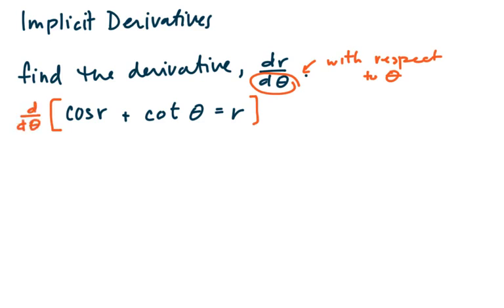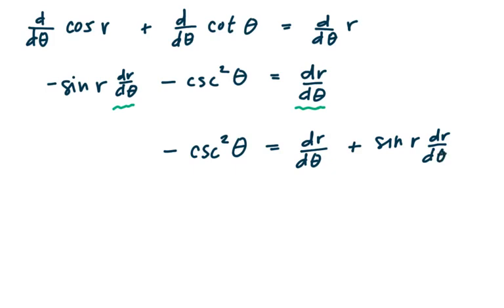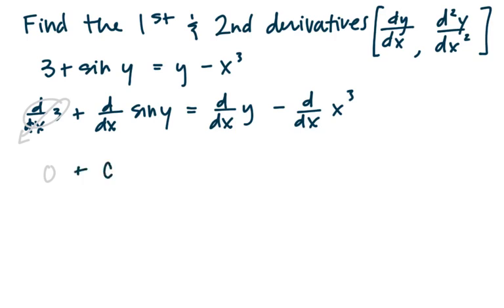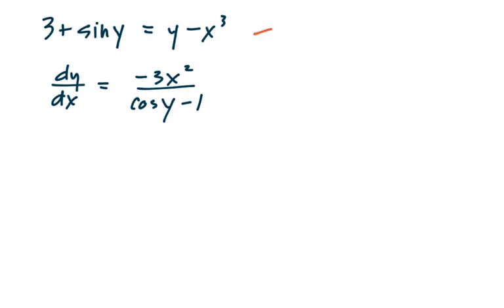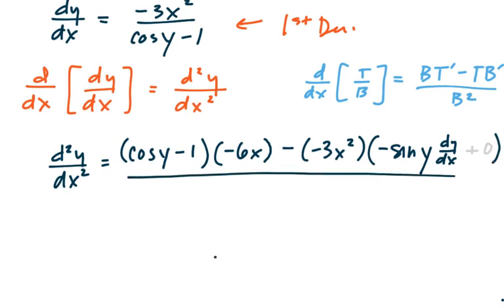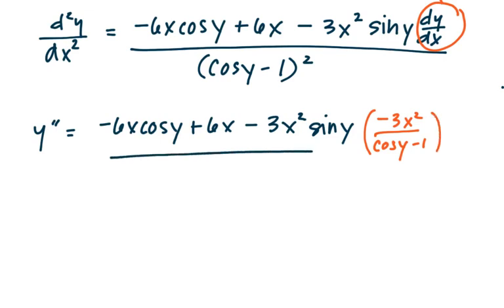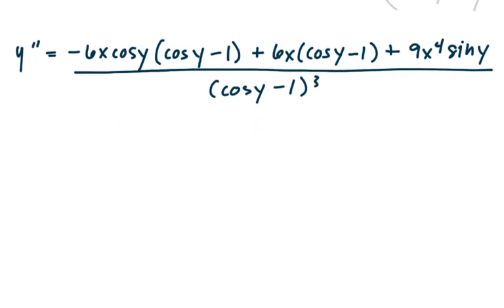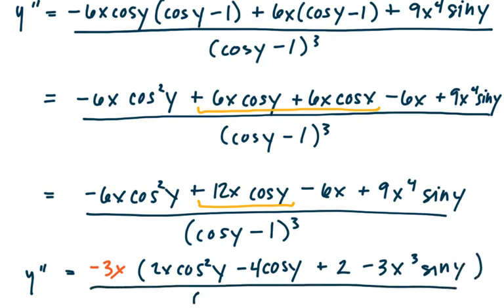MAT271 - Calculus1 - 3.7c Implicit Derivatives, 2examples, Includes a SECOND Derivative EX